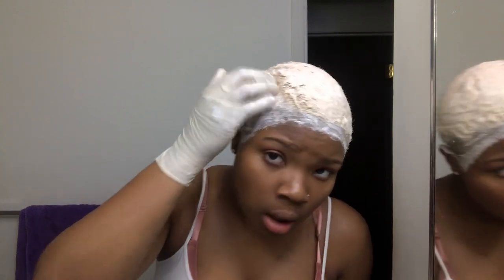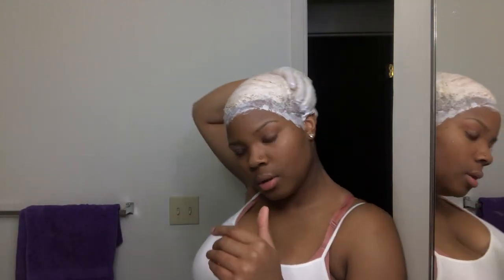Coloring my Hair LIME GREEN!!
19 years old
**social media**